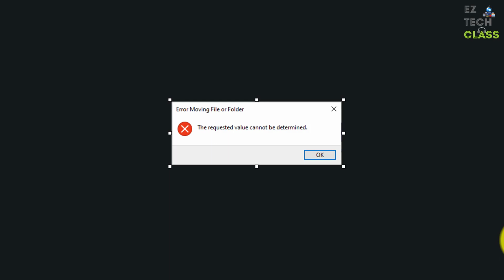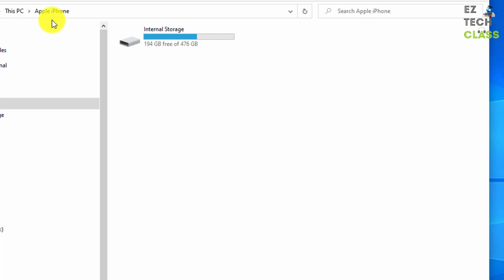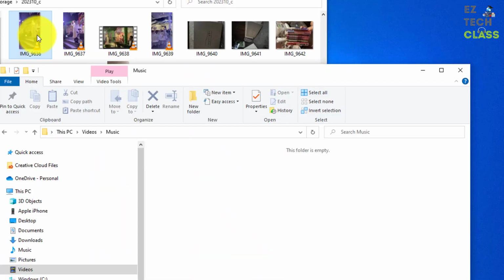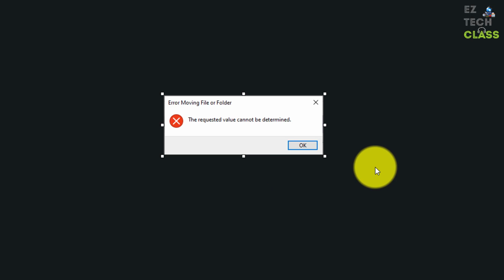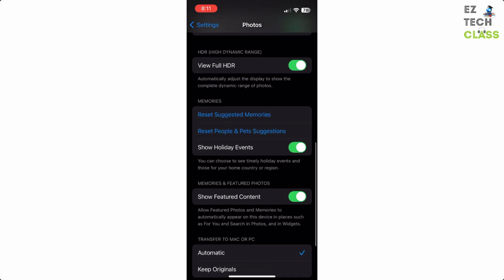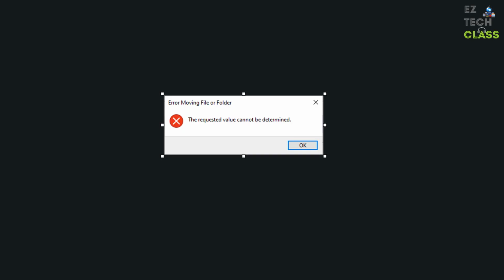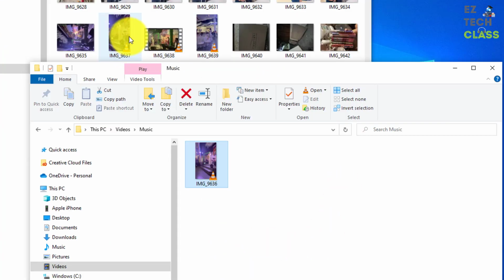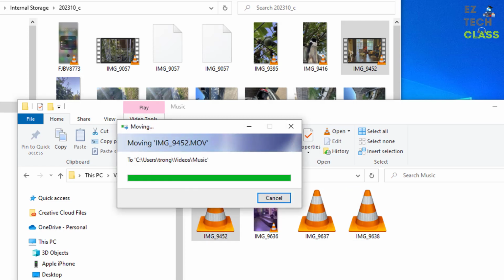FIXED: The requested value cannot be determined, error copying files iPhone to PC | EZ TECH CLASS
How to fix “The requested value cannot be determined” when copying or moving files from iPhone to your computer.

Resolved the error copying file or folders occurs when copying folders, files between iPhone and PC.